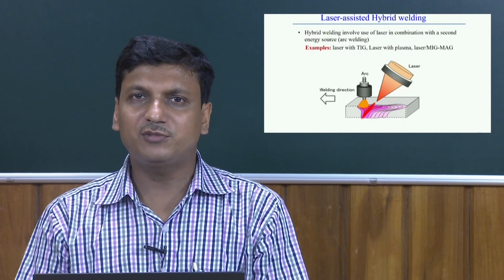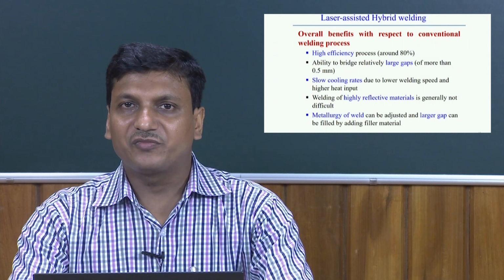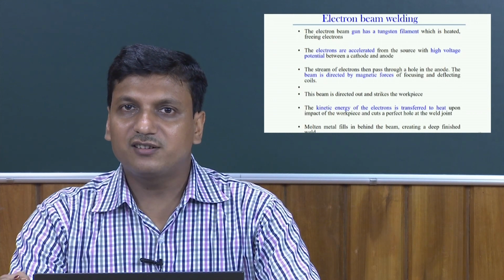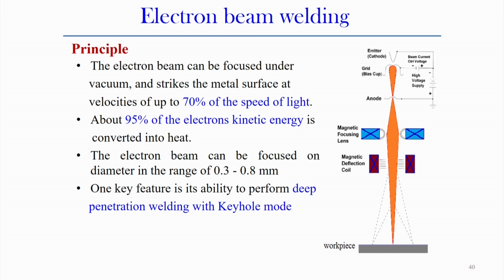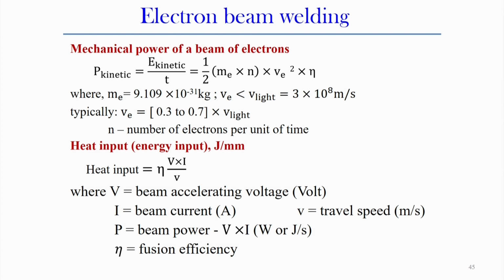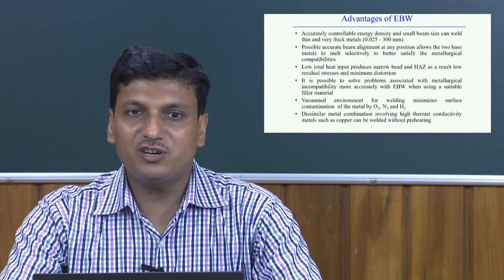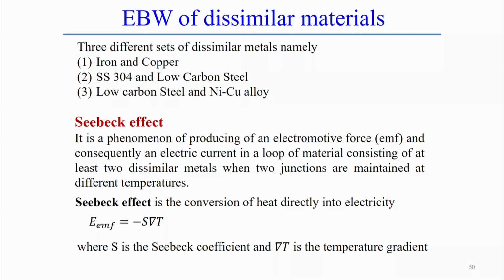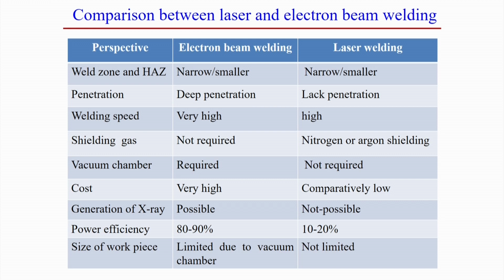Week-2 Lesson-2 Laser and Electron Beam Welding Part II